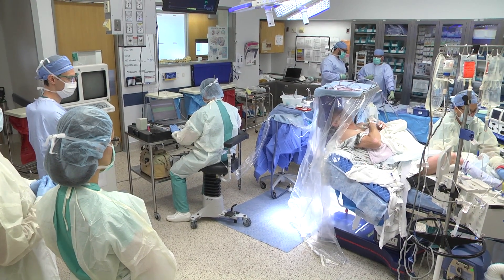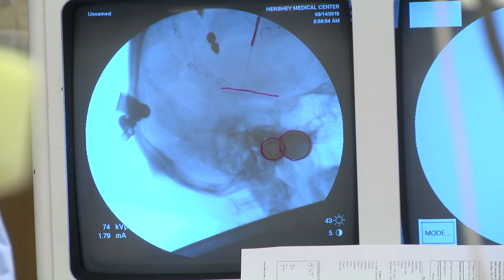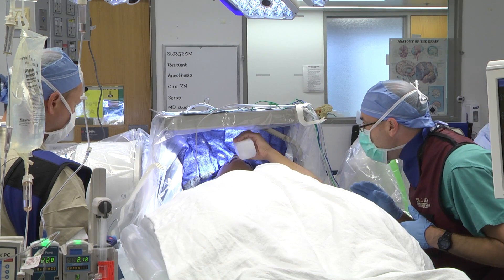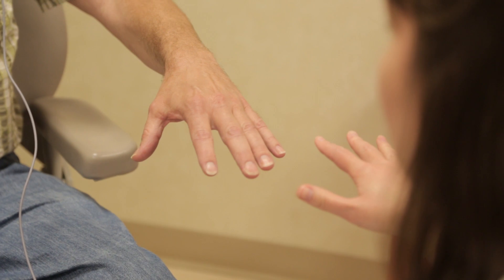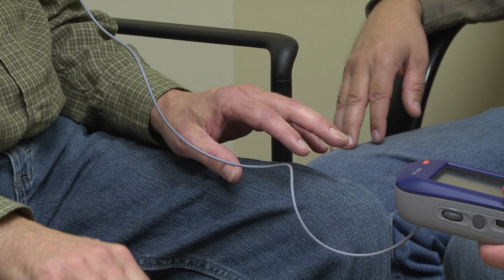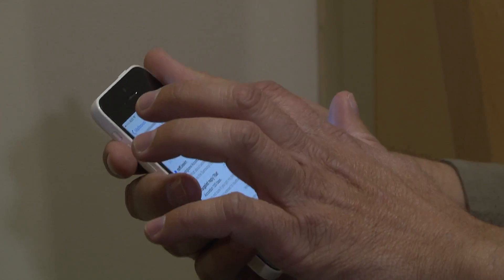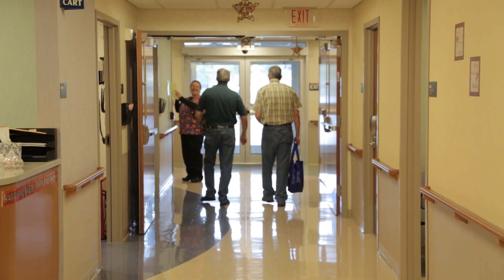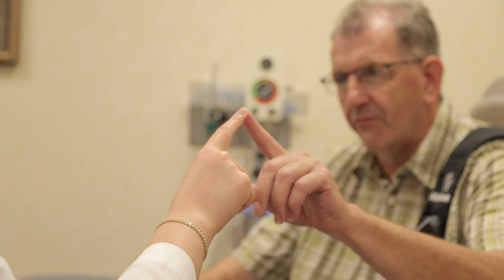The power of deep brain stimulation – Penn State Hershey Medical Center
A treatment called deep brain stimulation, or DBS, has been used for more than a decade at Penn State Hershey to help patients with a range of disorders to control their muscular symptoms. In this story, we meet two brothers who share similar diagnoses – and who both underwent DBS with hopes of getting their lives back.